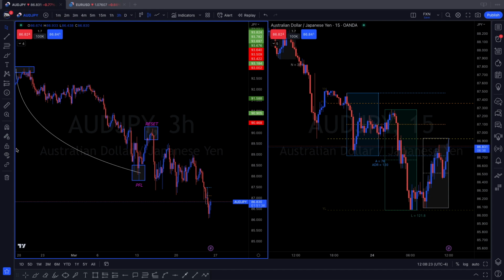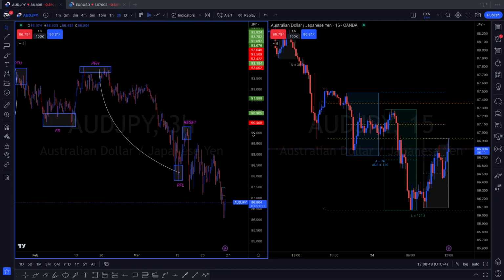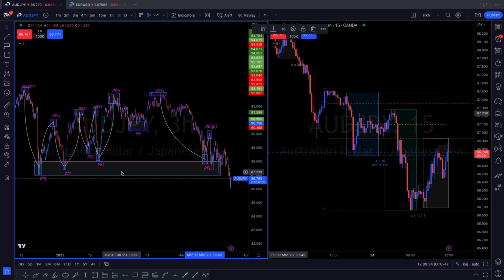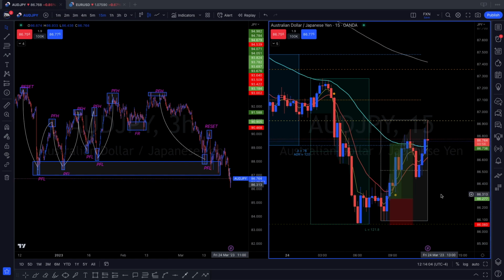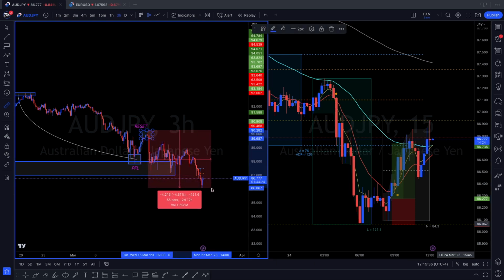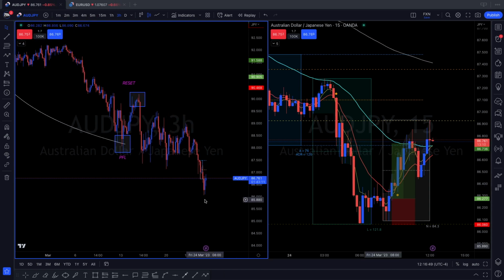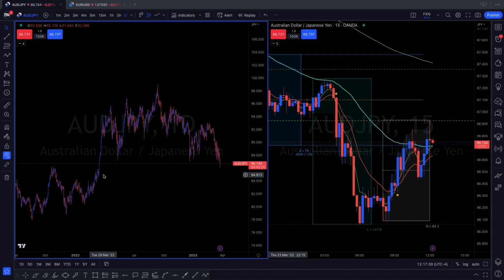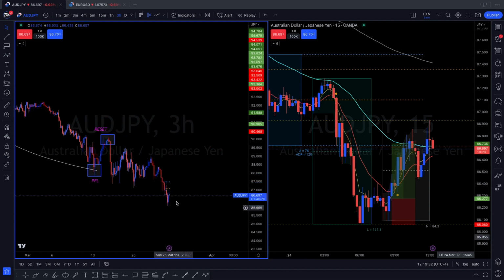Master Peak Formations and Market Resets: Key to Day Trading Success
In this video, I break down the powerful concepts of Peak Formations and Market Resets, explaining how these key elements can significantly improve your day trading success. Understanding price action and directional bias is crucial in identifying high-quality trade setups and avoiding costly mistakes.

You’ll learn how to combine technical analysis with precise confirmations for better trade entries. These insights will simplify price action for you, making it easier to stay disciplined and consistent. Whether you’re a beginner or an experienced trader, this video provides actionable advice to help you improve your results and gain a competitive edge.

Take control of your trading by mastering these essential concepts, and watch your performance grow.

Brokers